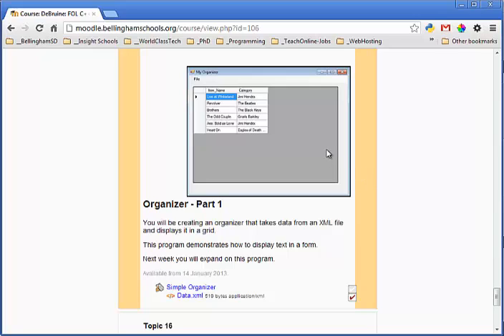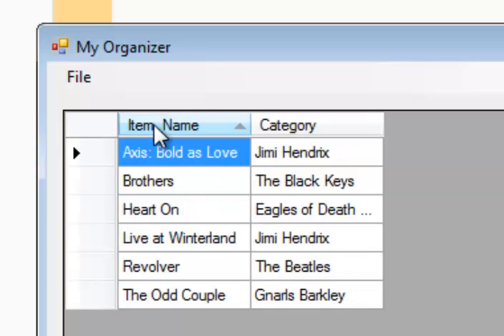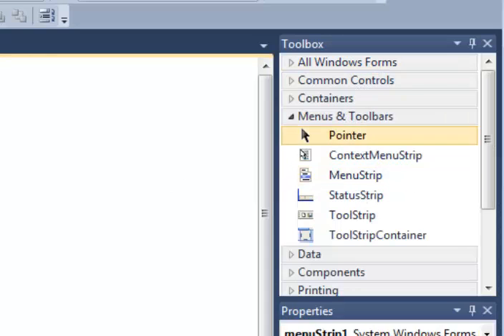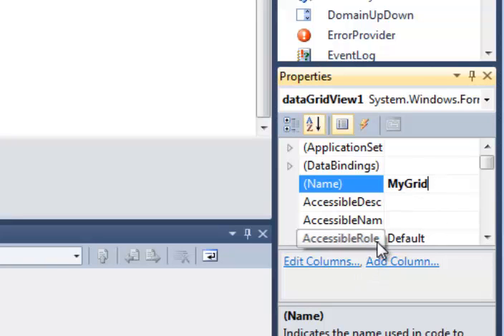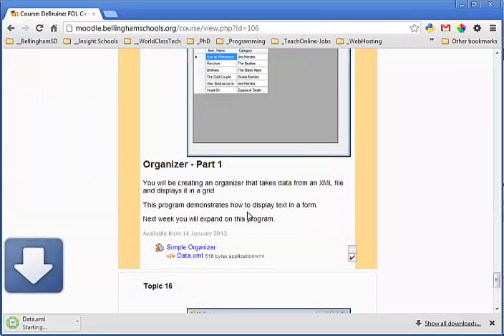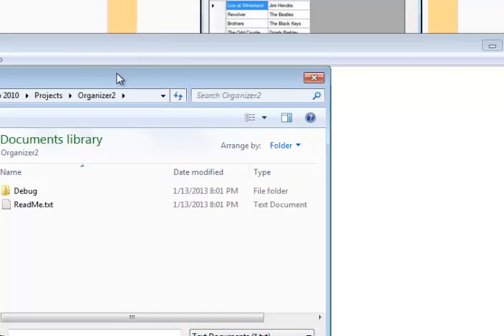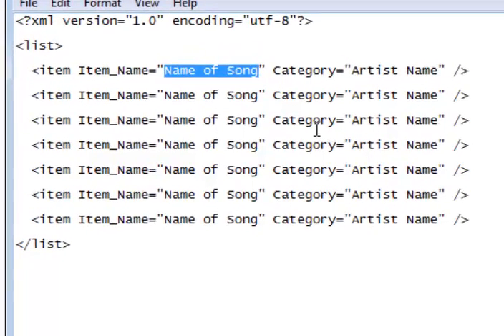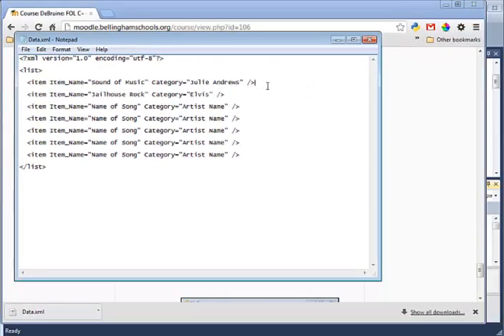Organizer Part 1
The first step in creating a Windows Organizer application. Create a new Windows Form Application and create an XML file with all the data.